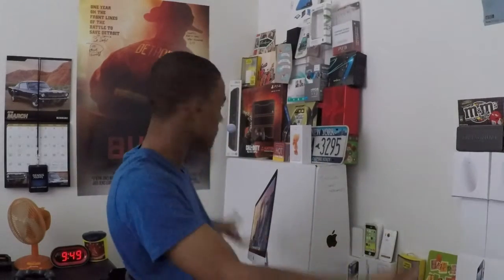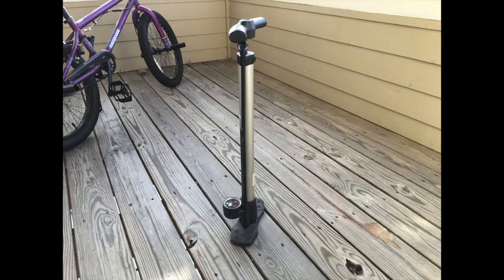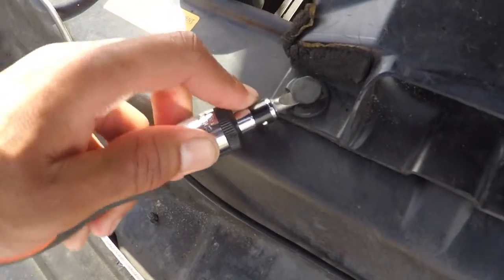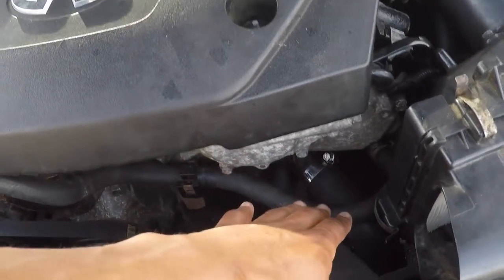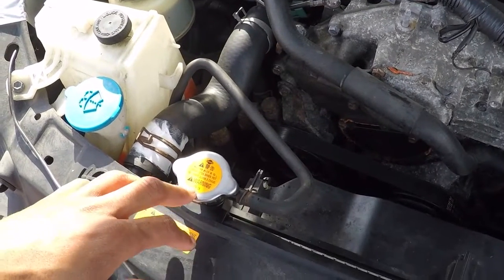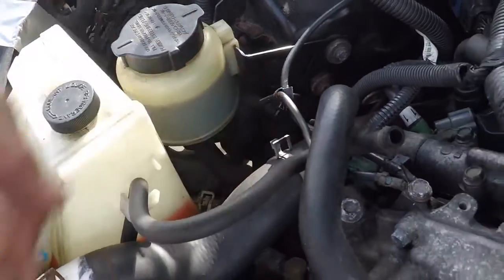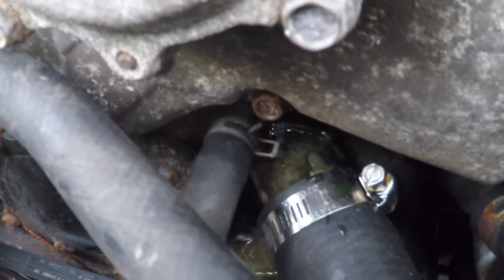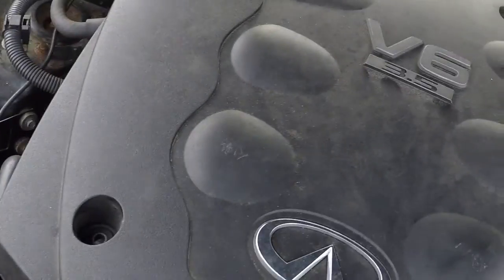Pressure Testing Engine Coolant System (Without Expensive Tools)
In this video Teck will be changing it up and giving you guys a car care tip on how to fix a car that is leaking coolant.  If you guys enjoy this video click the LIKE button to let me know if you want more car care tips!
I STILL WILL BE DOING TECH VIDEOS!